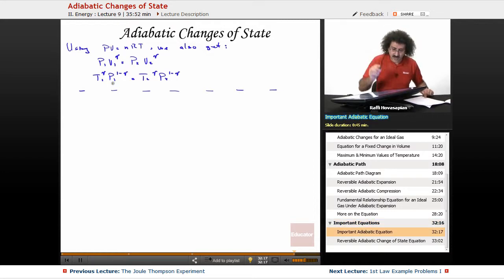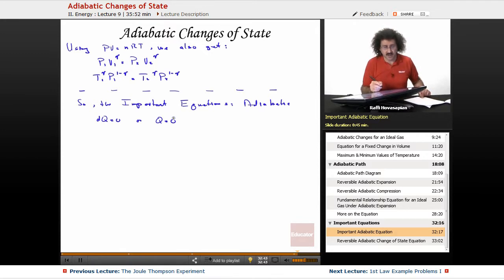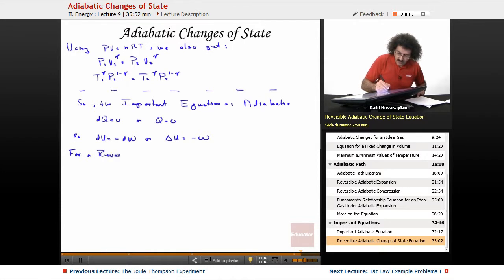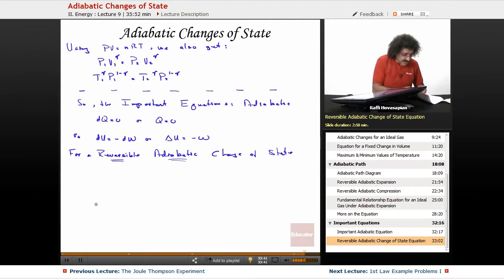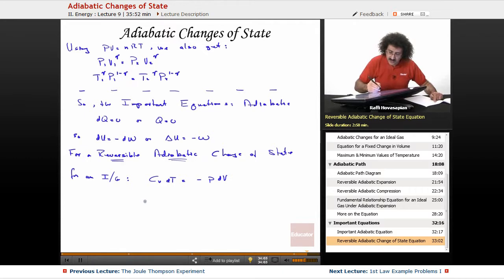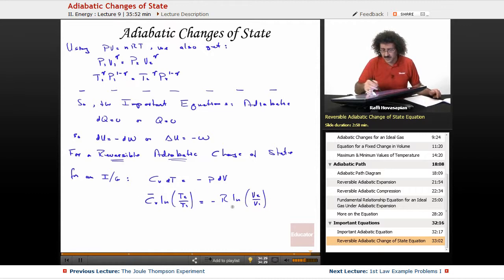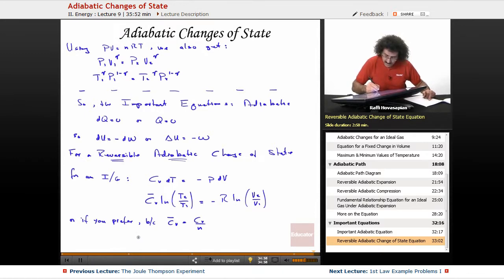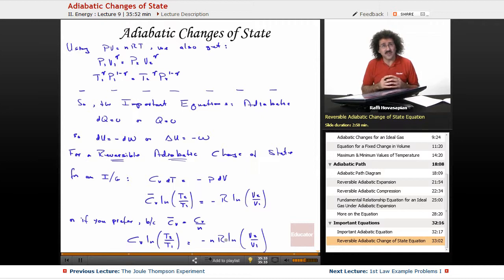“Adiabatic Changes of State” | Physical Chemistry with Educator.com